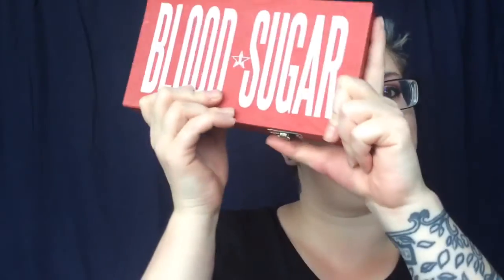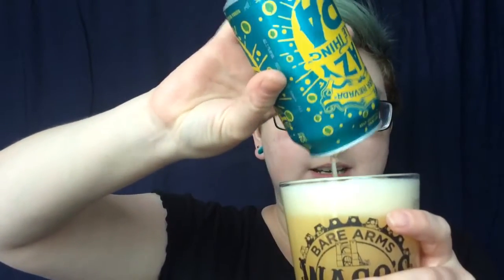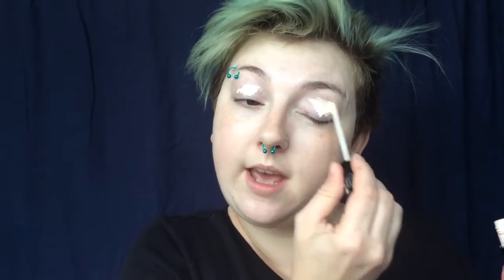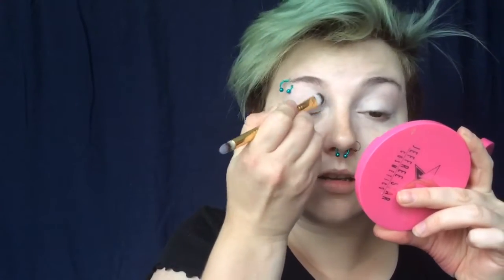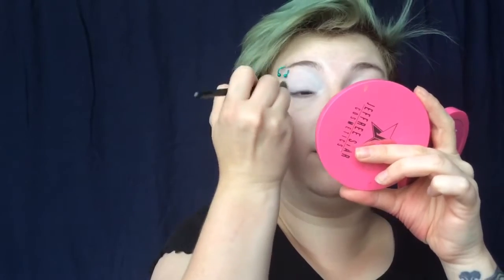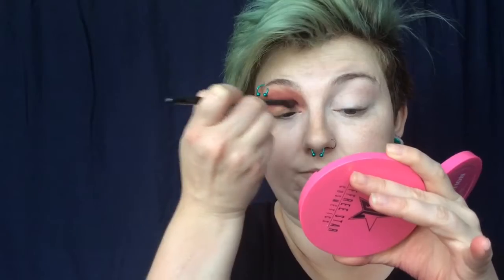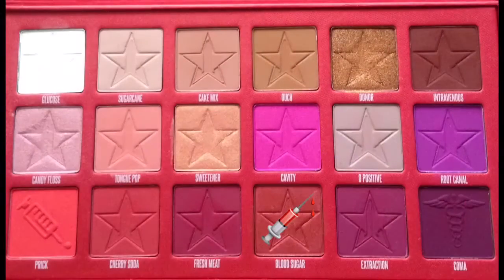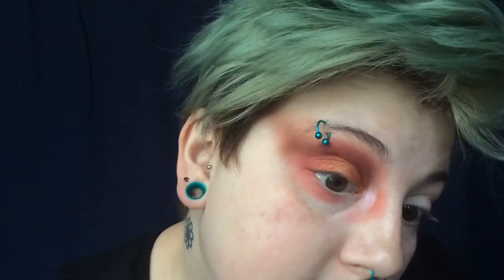Lovesick has got me GAGGING | jeffree star blood sugar palette review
My links:
This video is not sponsored and I bought all of the products used myself.